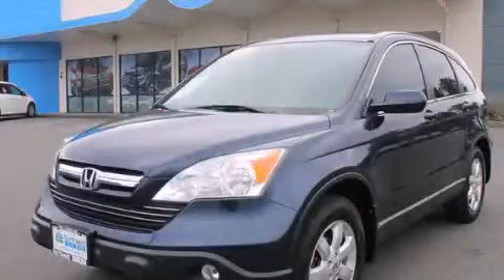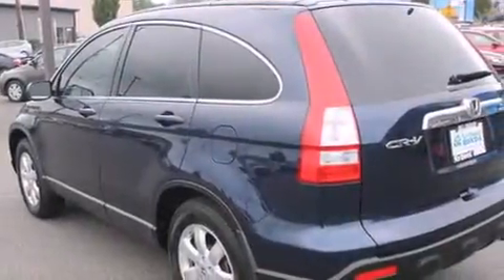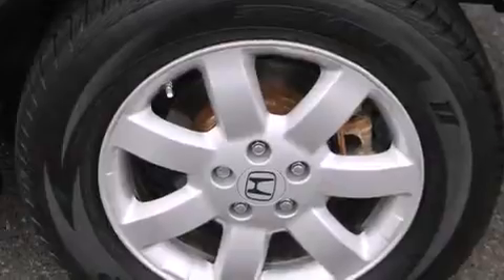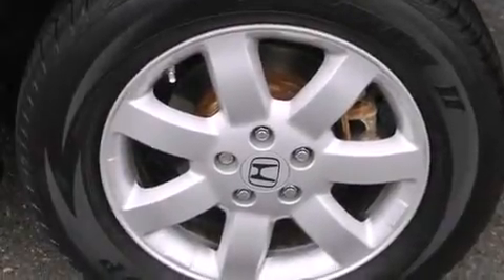2007 Honda CR-V Burlington WA 98226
We've been honored to serve the Burlington WA area , we promise that your experience at our dealership will exceed your expectations ! Year : 2007 Make : Honda Model : CR-V Engine : 2.4L 4Cyl Trans . : Automatic Exterior : Royal Blue Pearl Miles : 87,721 Interior : Black Sims Honda 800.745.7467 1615 S. Goldenrod Road Burlington , WA 98233 Used 2007 Honda CR-V Burlington WA